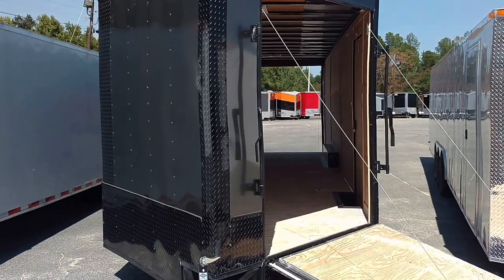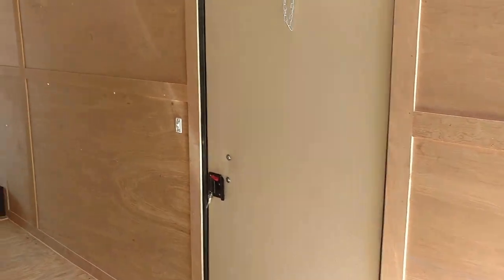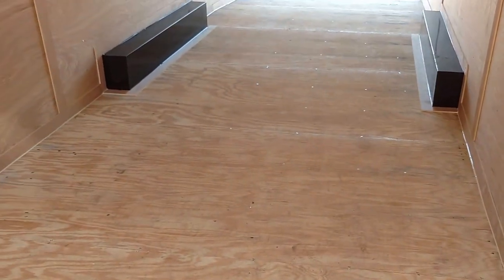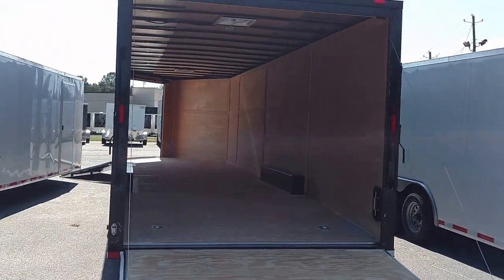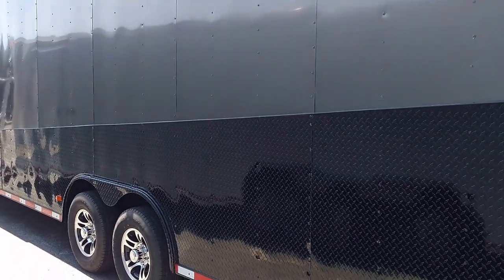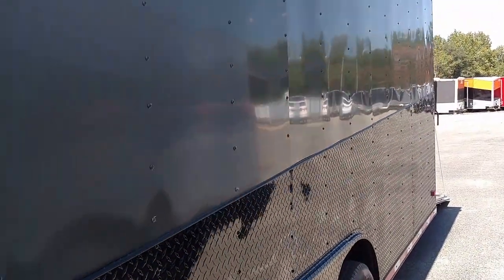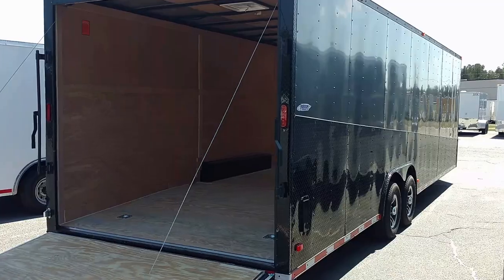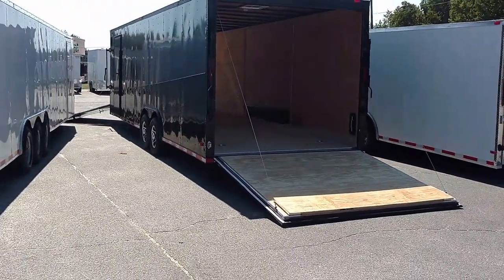28 ft ghost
Ghost whispere